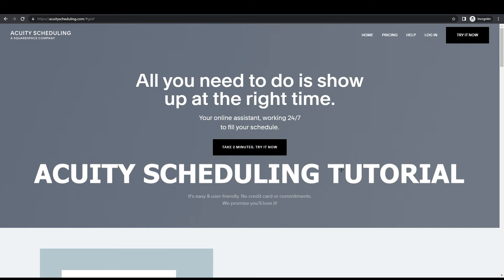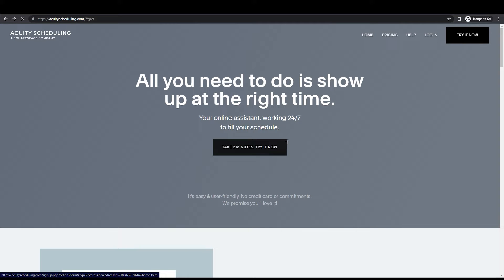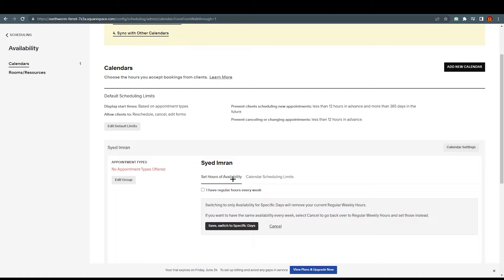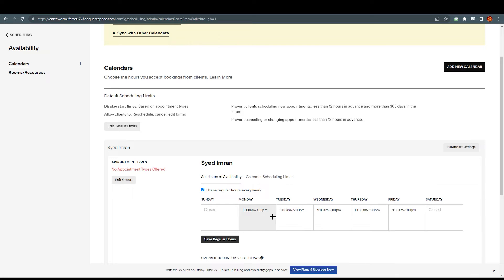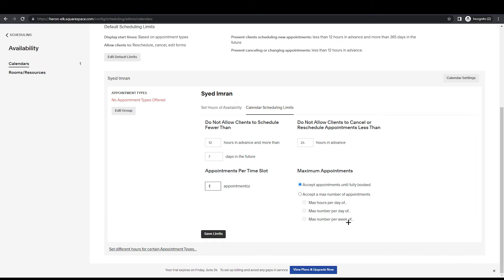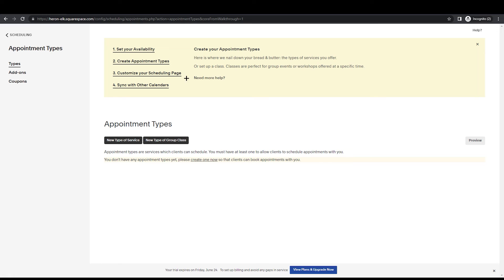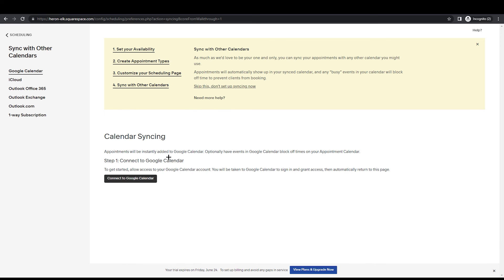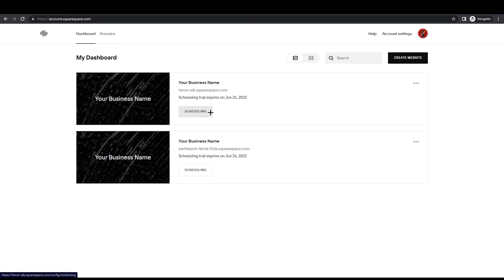Acuity Scheduling Tutorial For Beginners | 2025